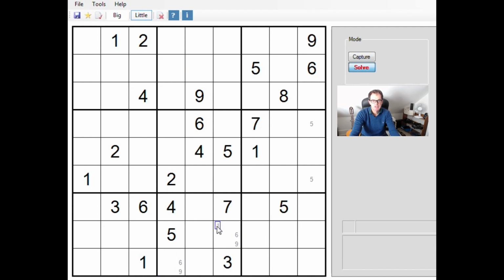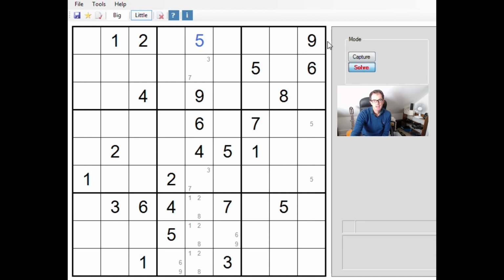The New York Times "Hard" Sudoku: Another Trick You Need to Know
Simon talks through a nice trick to crack the very start of this "Hard"-rated puzzle.